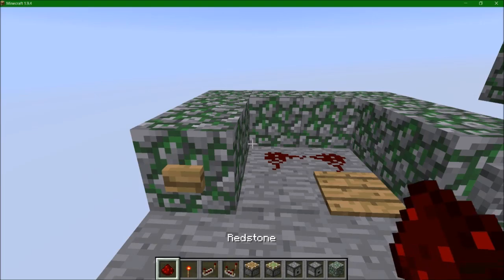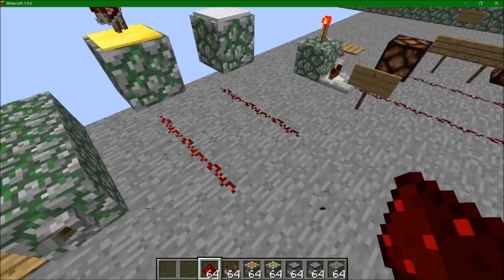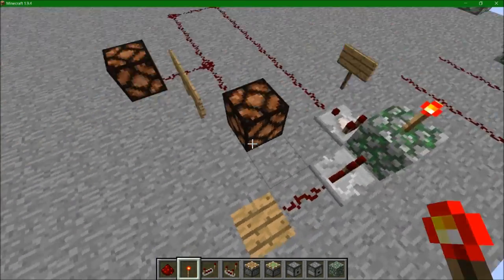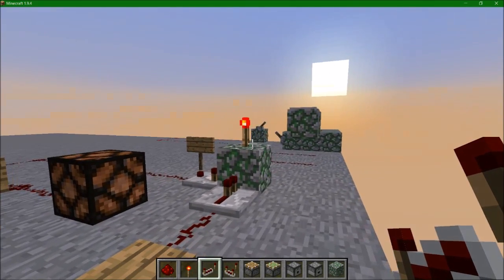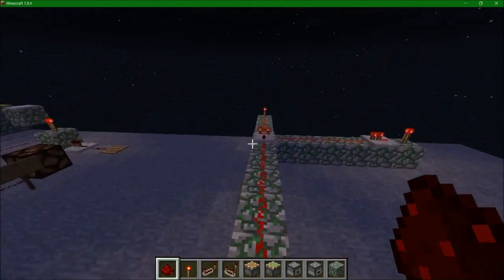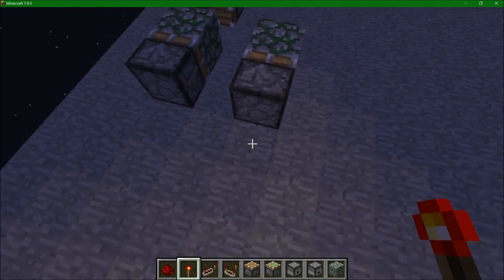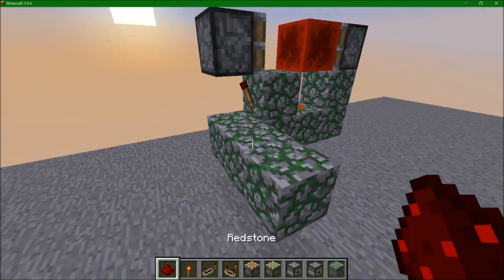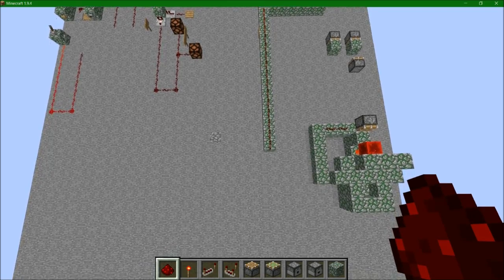Minecraft Tutorial | Basic Redstone Explained!